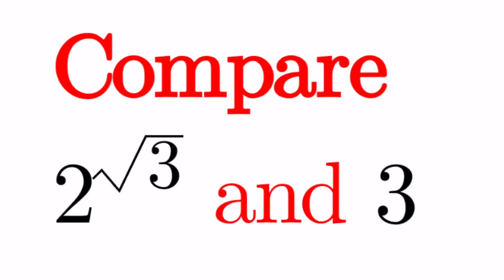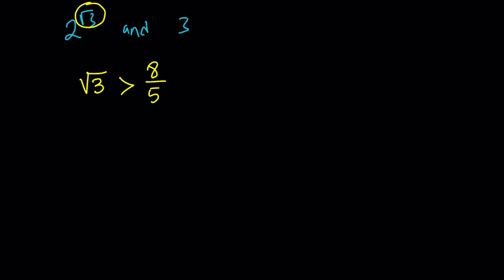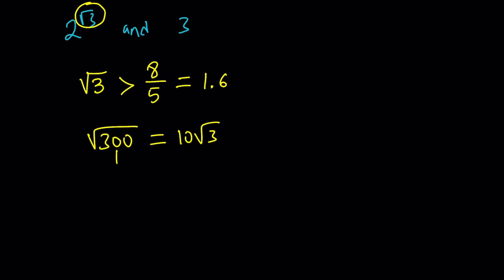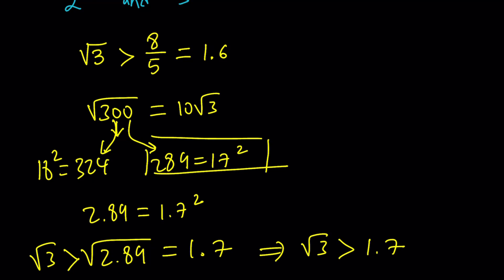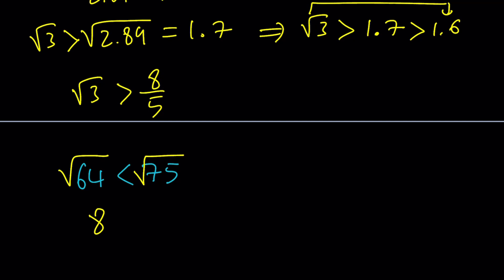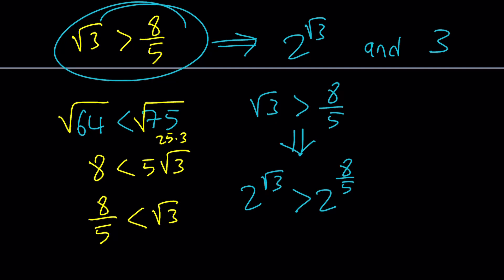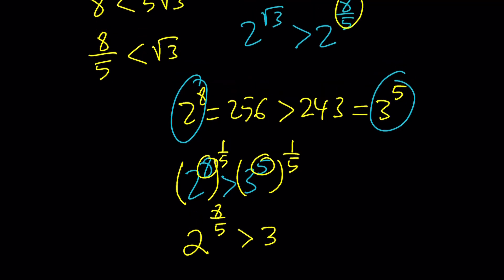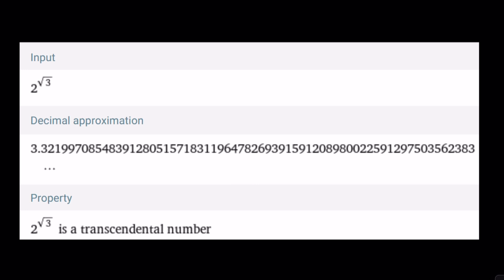Which is bigger? 2^{sqrt(3)} or 3